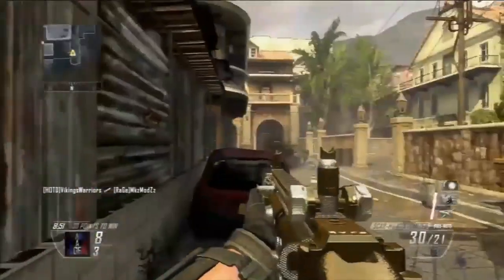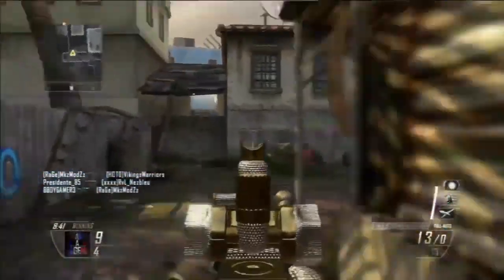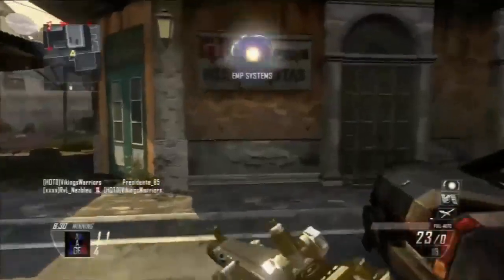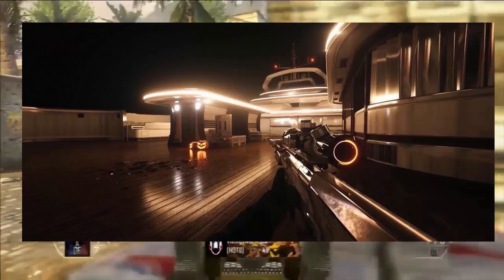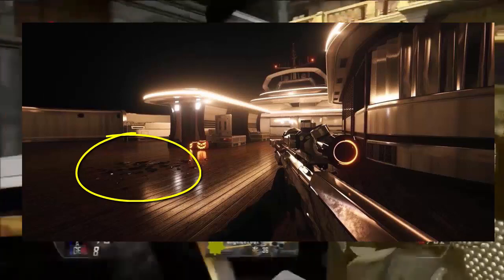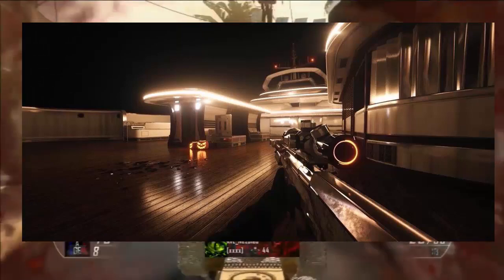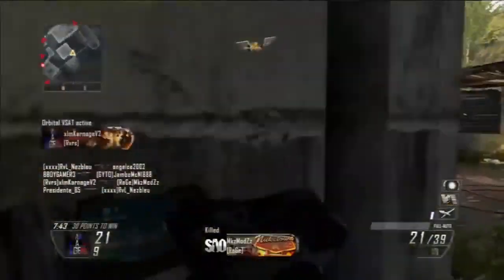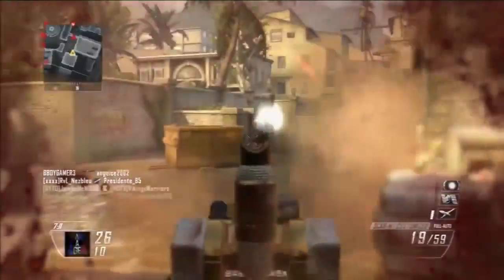OMG! BLACK OPS 2 REMASTERED ! (Call Of Duty BO2 Remastered)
MAX DE LIKES & DE COMMENTAIRES !

➥ Mots évoqués durant la vidéo : BO2 Remastered - BO2 - Hyjacked Remastered - Call of Duty

👍 Pense au like !